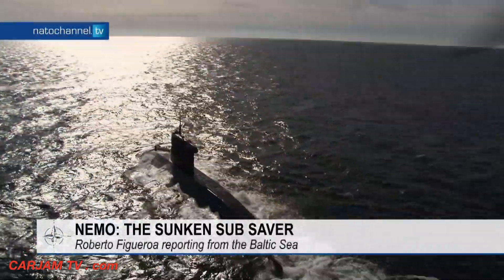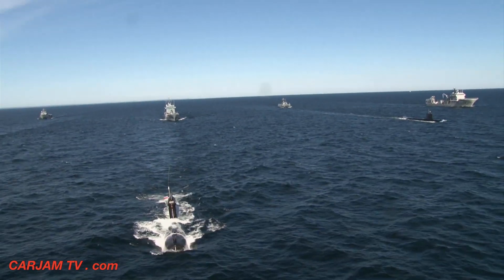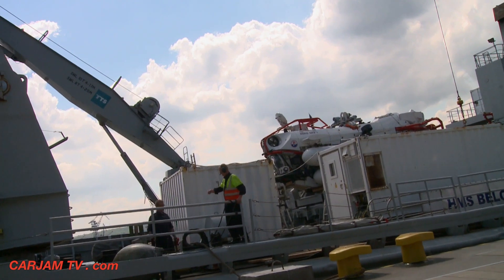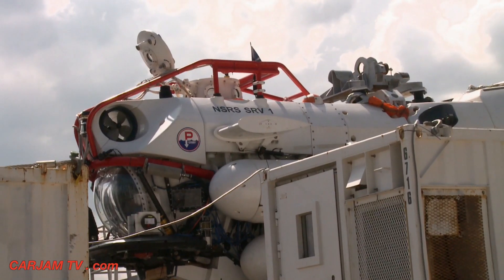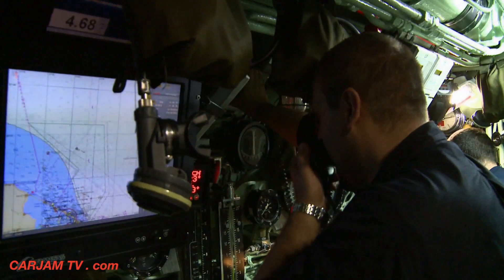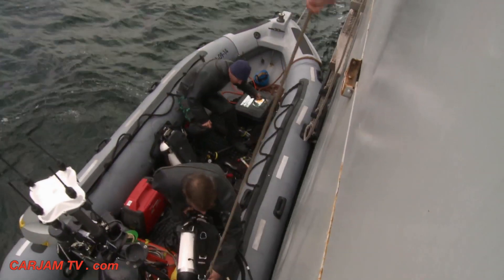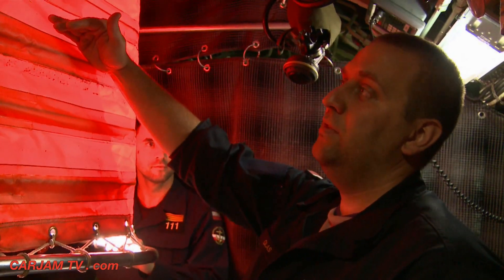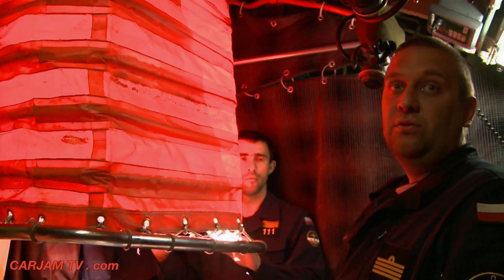NEMO Ultimate Submarine Rescue NATO Commercial Exercise Dynamic Monarch CARJAM TV 2014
When a submarine is stranded at the bottom of the Baltic Sea, speed and efficiency are of the essence. No rescue mission is ever straightforward, but here the risks are greater and could even lead to fatalities.

A NATO fleet of ships, submarines and aircraft converge on the Polish port of Gdynia for the largest submarine rescue exercise of its type in the world. Broad international interest means observers from both NATO and non-NATO countries attend this tri-annual deployment.

The objective of Exercise Dynamic Monarch is to train international crews in maritime rescue. These complex procedures, carried out on the seabed, require specialised craft and state-of-the-art technology which are vital for quick and safe evacuation of personnel in distress. Exercise Controller Christiaan Kruisbrink explains the importance of international cooperation for this exercise.Polish Navy Engineer Lieutenant Dariusz Olas describes emergency evacuation procedures which use a special survival suit.
Captain Nemo (in Latin Nobody) — also known as Prince Dakkar — is a fictional character invented by the French science fiction author Jules Verne (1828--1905). Nemo appears in two of Verne's novels, Twenty Thousand Leagues Under the Sea (1870) and The Mysterious Island (1874), and makes a cameo appearance in Verne's play Journey Through the Impossible (1882).

Nemo, one of the most famous antiheroes in fiction, is a mysterious figure. The son of an Indian Raja, he is a scientific genius who roams the depths of the sea in his submarine, the Nautilus, which was built on a deserted island. Nemo tries to project a stern, controlled confidence, but he is driven by a thirst for vengeance and a hatred of imperialism focused on the British Empire. He is also wracked by remorse over the deaths of his crew members and even by the deaths of enemy sailors.

Nemo has appeared in various adaptations of Verne's novels, including films, where he has been portrayed by a number of different actors. He has furthermore been adopted by other authors for inclusion in their novels, most notably in Alan Moore's The League of Extraordinary Gentlemen and Philip José Farmer's The Other Log of Phileas Fogg.
A submarine is a watercraft capable of independent operation underwater. It differs from a submersible, which has more limited underwater capability. The term most commonly refers to a large, crewed, autonomous vessel. It is also sometimes used historically or colloquially to refer to remotely operated vehicles and robots, as well as medium-sized or smaller vessels, such as the midget submarine and the wet sub. Used as an adjective in phrases such as submarine cable, "submarine" means "under the sea". The noun submarine evolved as a shortened form of submarine boat (and is often further shortened to sub).[1] For reasons of naval tradition, submarines are usually referred to as "boats" rather than as "ships", regardless of their size.
Submarines have one of the widest ranges of types and capabilities of any vessel. They range from small autonomous examples and one or two-person vessels that operate for a few hours, to vessels that can remain submerged for six months—such as the Russian Typhoon class, the biggest submarines ever built. Submarines can work at greater depths than are survivable or practical for human divers.[2] Modern deep-diving submarines derive from the bathyscaphe, which in turn evolved from the diving bell.
Nuclear power is now used in all large submarines, but due to the high cost and large size of nuclear reactors, smaller submarines still use diesel-electric propulsion. The ratio of larger to smaller submarines depends on strategic needs. The US Navy, French Navy, and the British Royal Navy operate only nuclear submarines,[47][48] which is explained by the need for distant operations. Other major operators rely on a mix of nuclear submarines for strategic purposes and diesel-electric submarines for defense. Most fleets have no nuclear submarines, due to the limited availability of nuclear power and submarine technology.